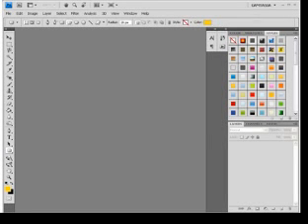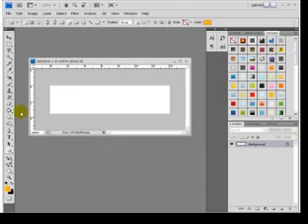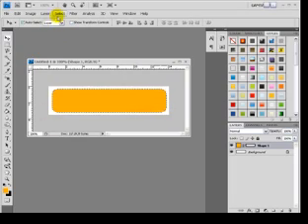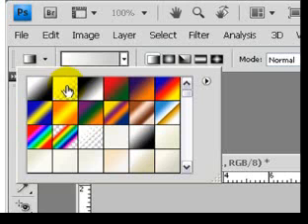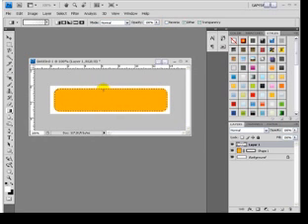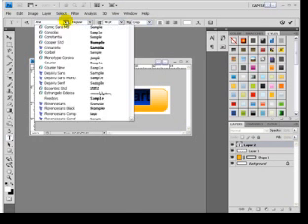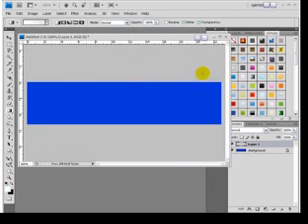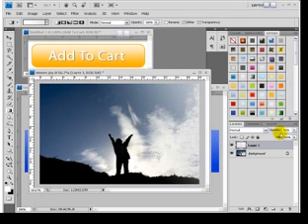Photoshop tutorial - How to make web 2 premium button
Photoshop tutorial - How to create a web 2 buttons, header and footer